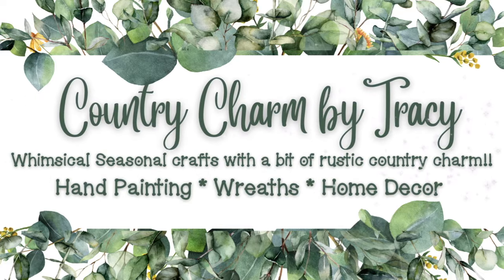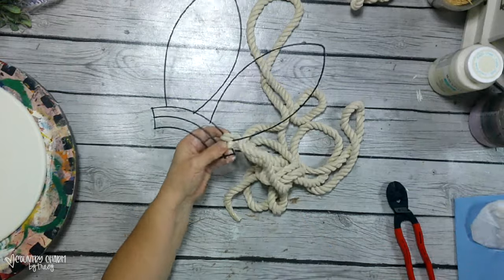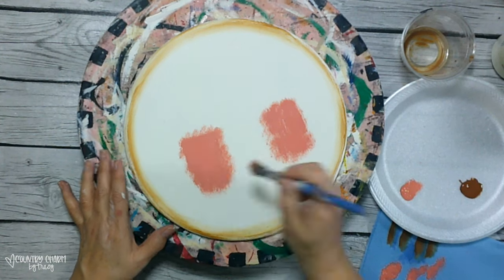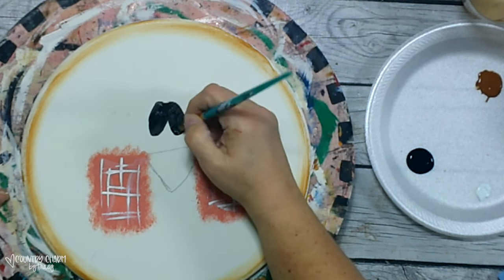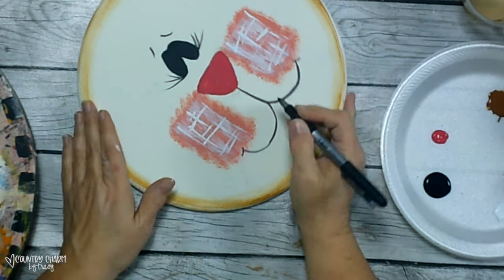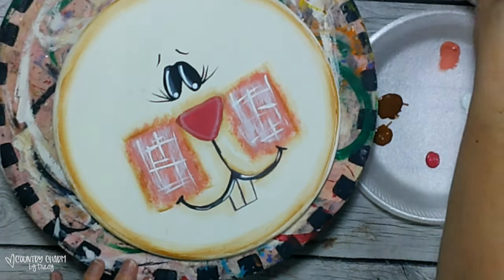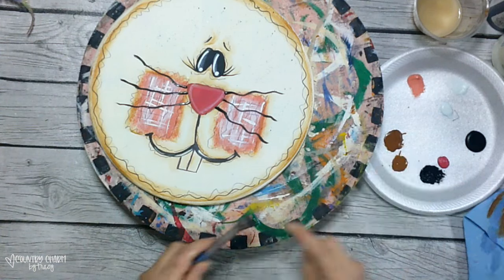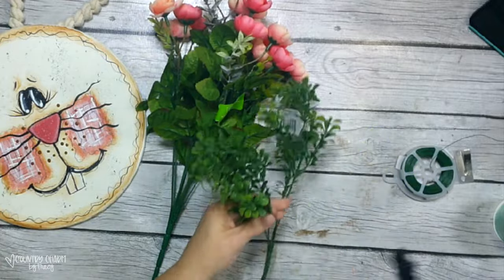How I Hand Painted a Cute Whimsical Bunny 🐰🌸🌿 DOLLAR TREE || Complete Step by Step Tutorial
Hi there sweet friends and welcome to another hand painting project!
This bunny was part of a collaboration with some fellow youtubers and I only hit the high points in that video.  This one takes you start to finish of how I painted and created all the other cuteness.  💞

💕HELPFUL VIDEOS💕
::WREATH MAKING::

for alerts of new videos and live crafting.